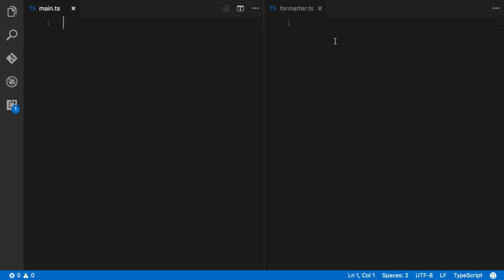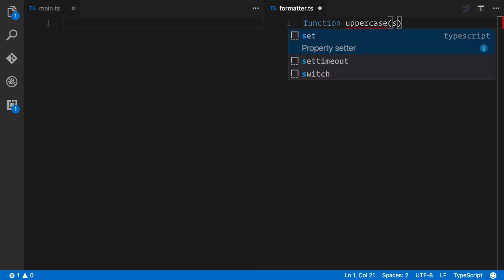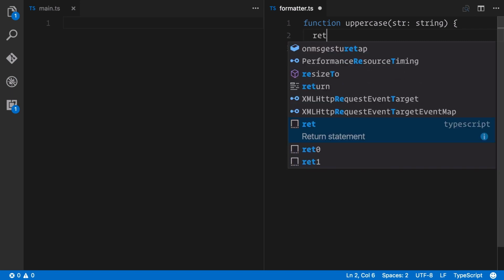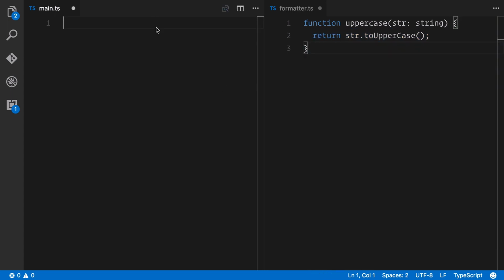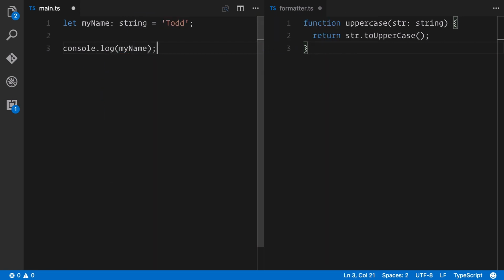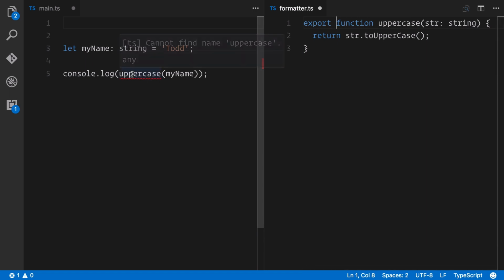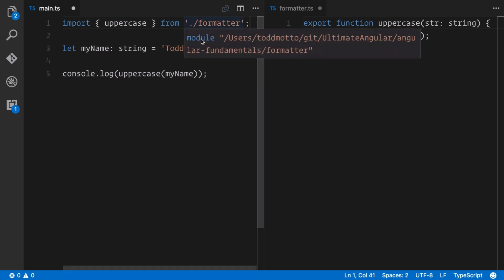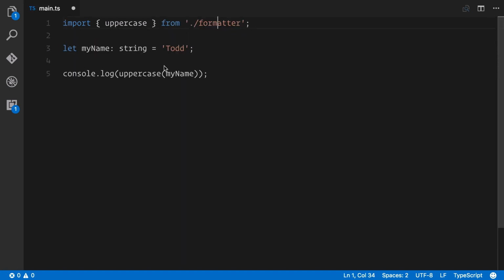03 Understanding import and exports